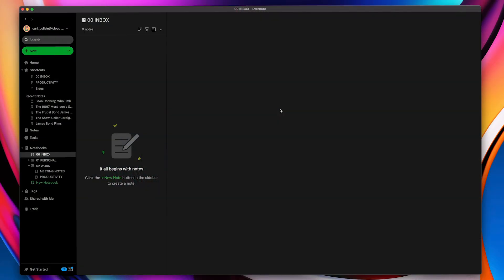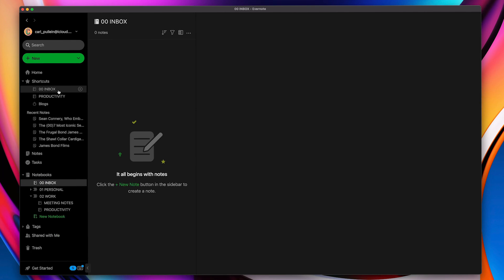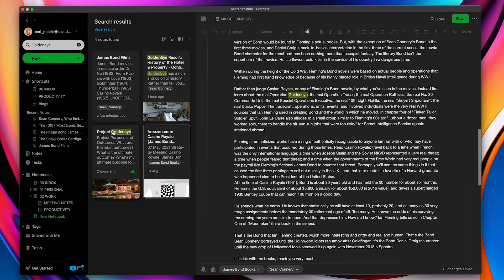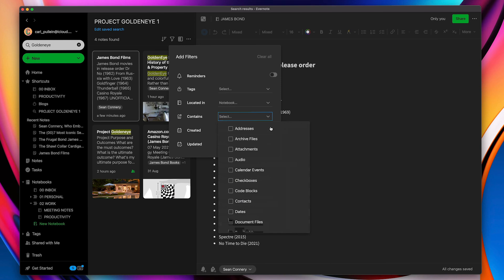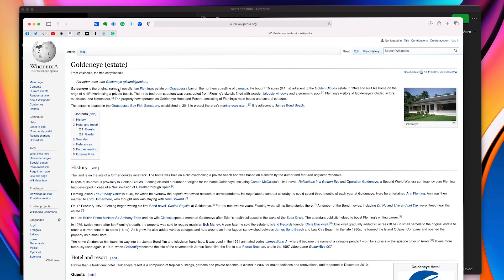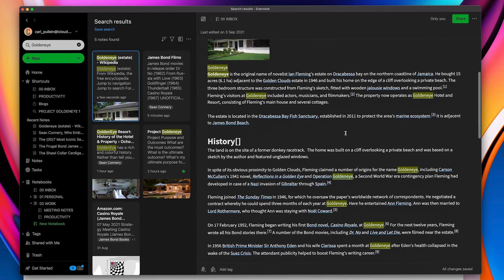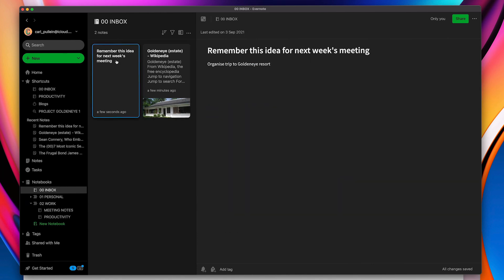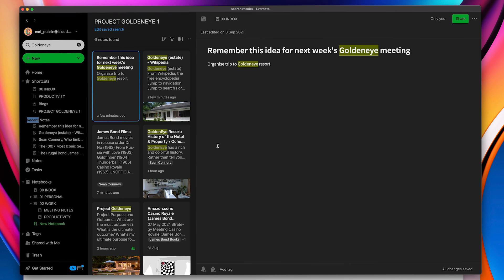The Brilliant Smart Search in Evernote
Evernote's NEW smart search feature is just brilliant. It makes saving linked ideas, documents, images and so easy.